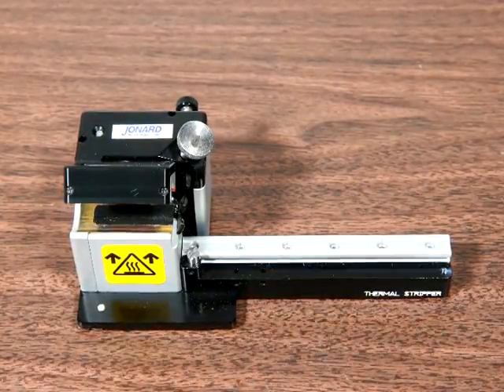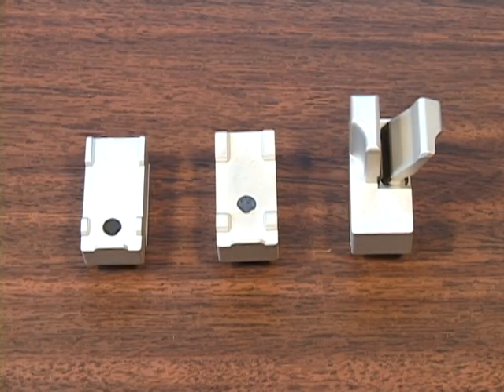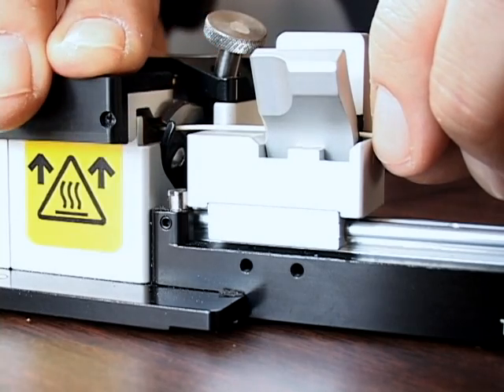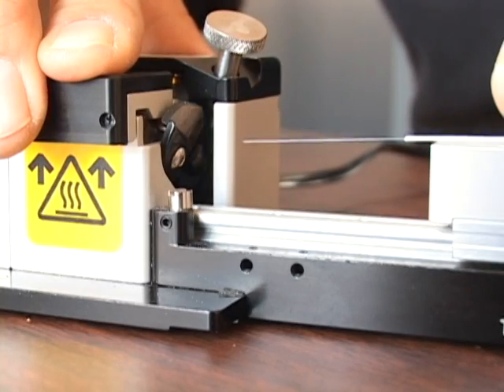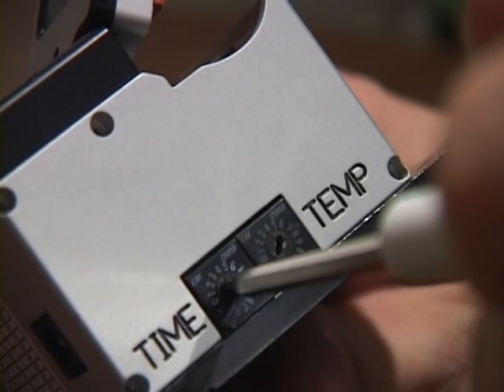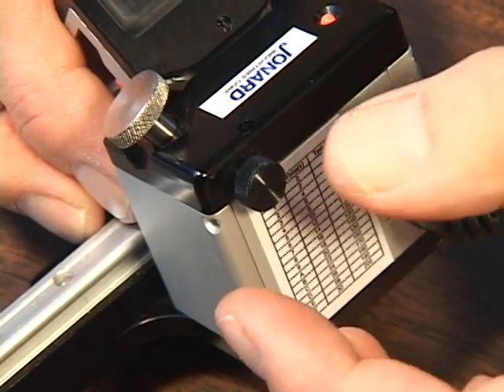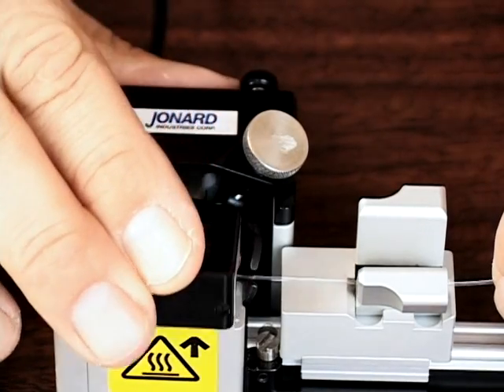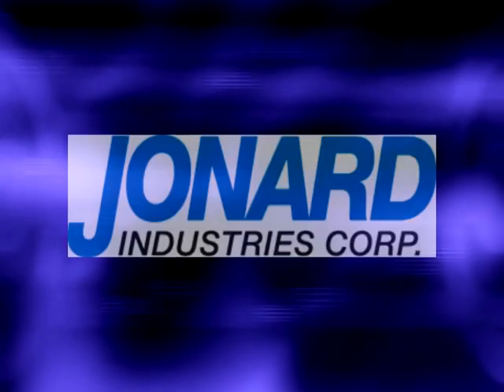Jonard Tools TSAB-40 Adjustable Blade Thermal Stripper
The Jonard Thermal Strippers are compact, easy-to-use fiber stripping units designed to thermo-mechanically remove coatings from optical fibers. The heater is adjustable up to 200ºC; far hotter than any competing product. This feature facilitates stripping extremely difficult and baked-on coatings and in some cases can even remove fluoroacrylate undercoatings.

Our TSAB-40 Adjustable Thermal Stripper supports optical fibers with cladding diameters from 40µm to 1000µm, with buffer diameters up to 1200µm. This includes standard 250µm, 400µm, and 900µm coated fibers. Adjustable temperature and time settings allow it to adapt to stripping a variety of different acrylate coatings and cladding sizes.